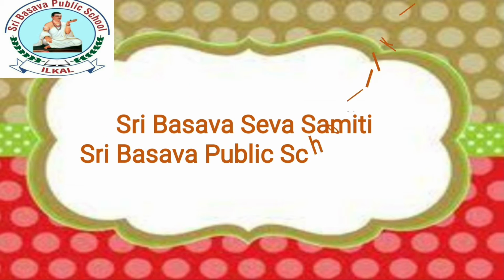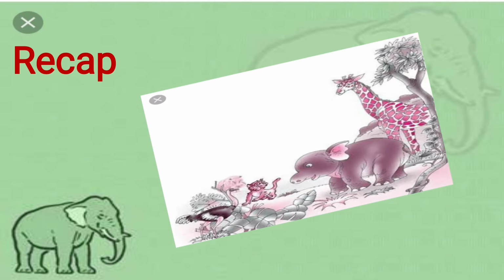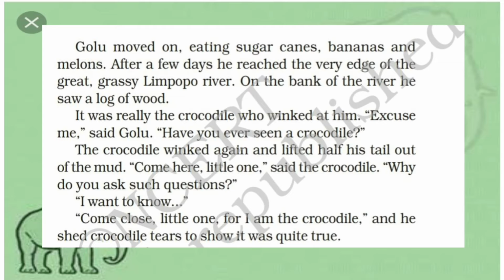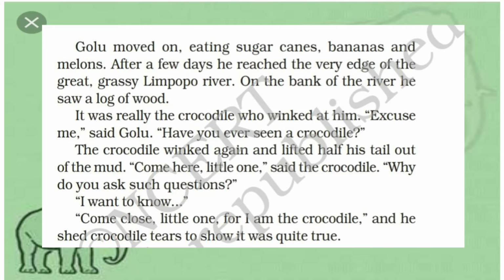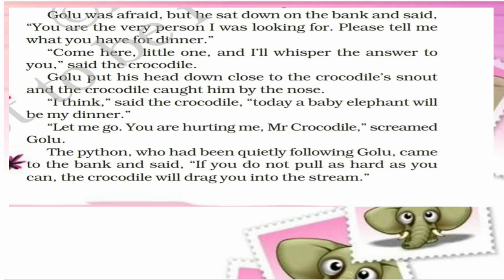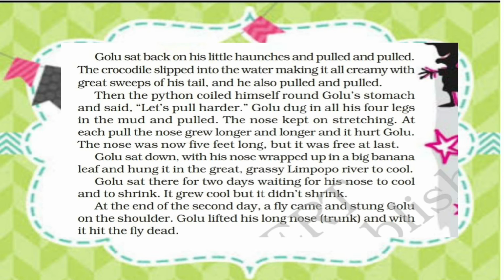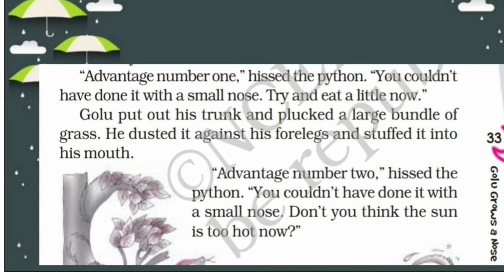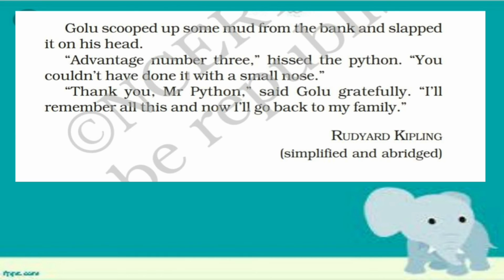Golu Grows a Nose ( part-II ) Class VII CBSE syllabus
Golu Grows a Nose ( part II)
Supplementary Reader-
Chapter 5th
# Sri Basava Seva Samiti
# Sri Basava Public School Ilkal
# English classes
# AsmaPhaniband